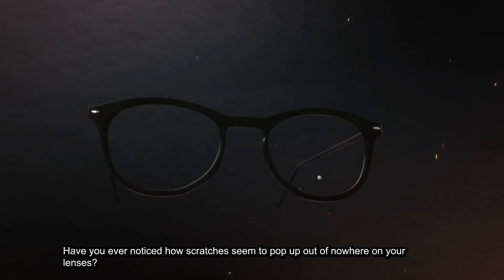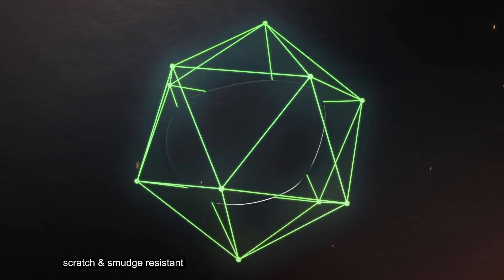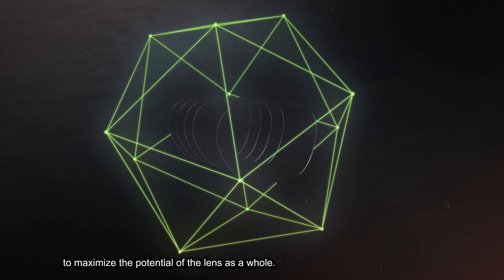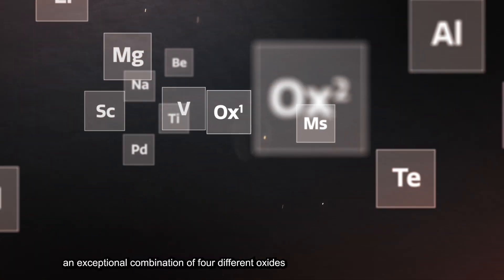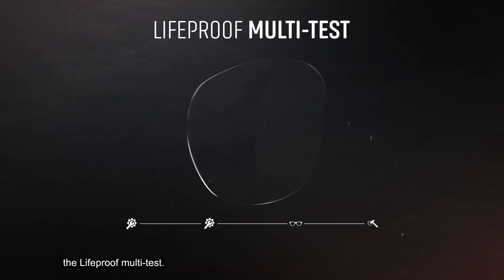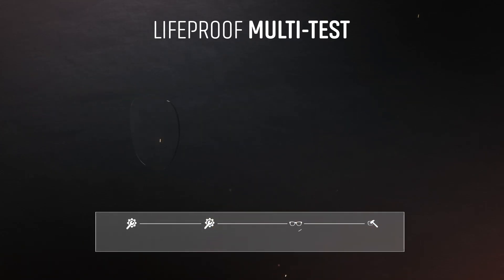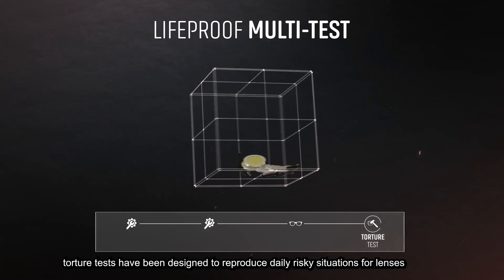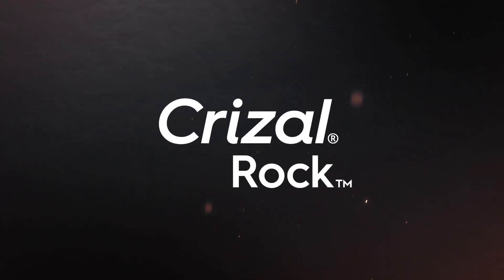Crizal Rock 2025